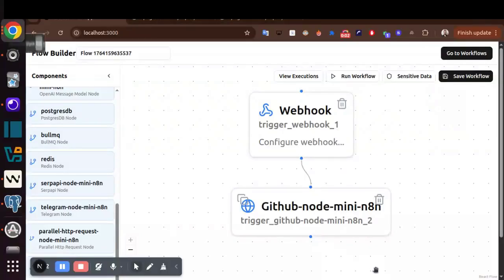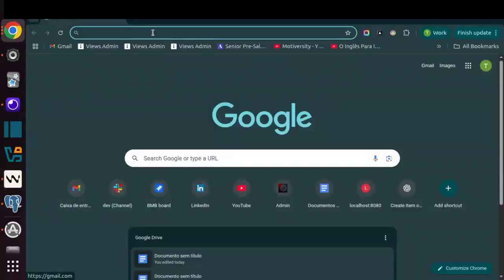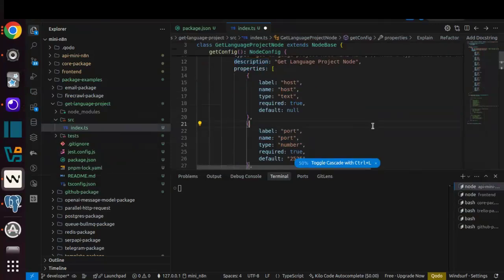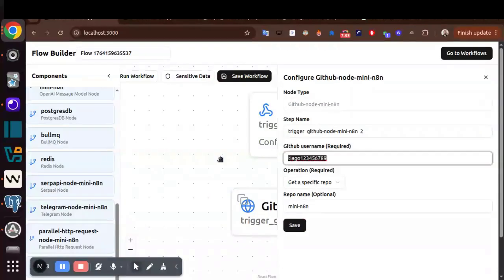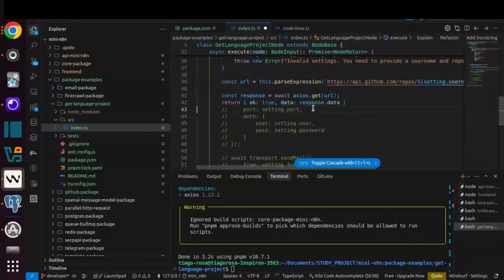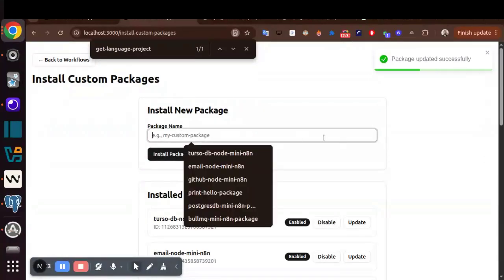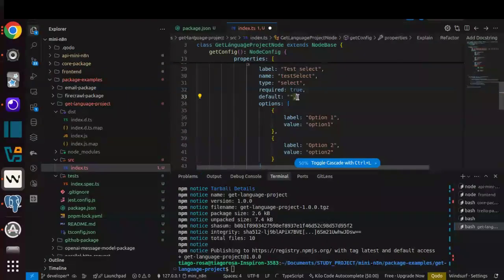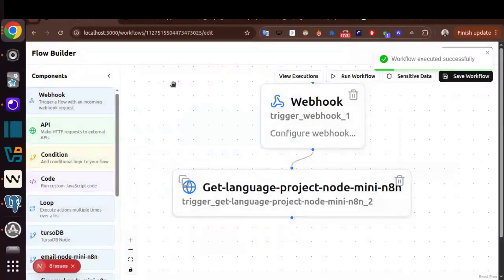MINI N8N - How to create a custom node and use in your own workflow - EN-US PART 3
In this video I'm explaining how create a custom node and use in your own workflow on MINI N8N.

The video I'm showing how I apply the plugin architecture to allow to connect custom nodes and connect them with the core application without any modification.

What is the plugin architecture?

Plugin architecture is a software design pattern that enables developers to add, remove, or modify features and functionality without altering the core codebase of an application.